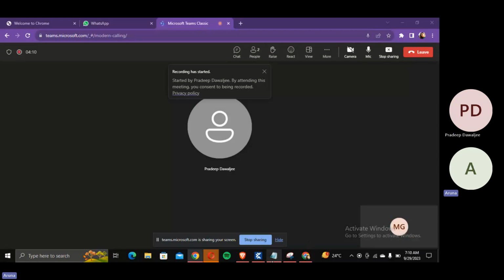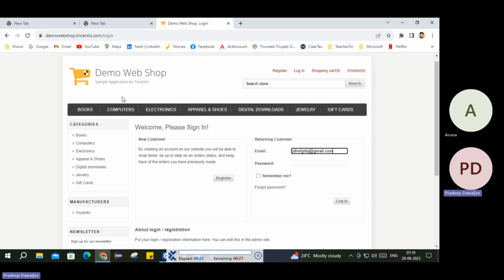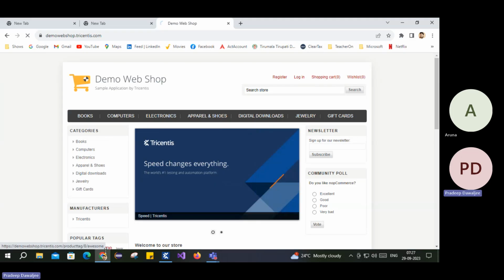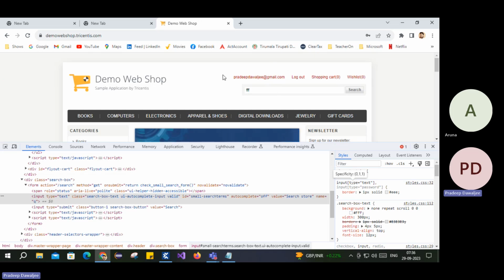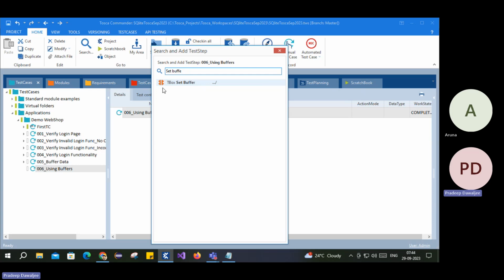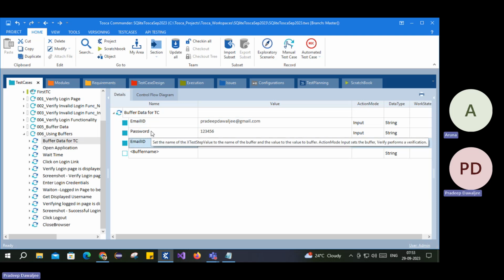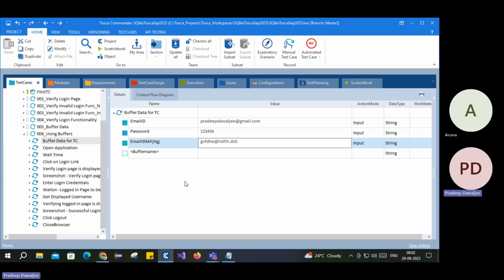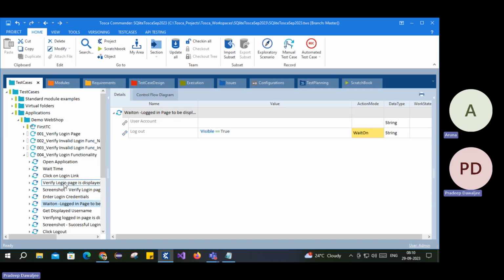Tosca Automation from Scratch - Day10